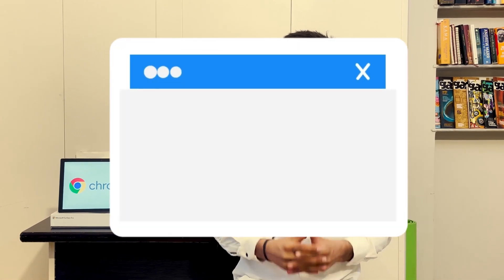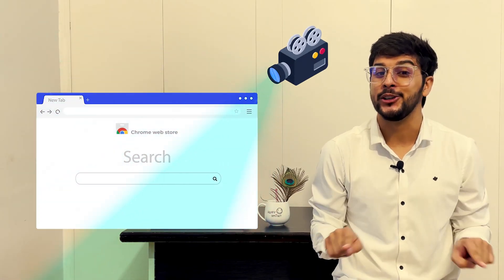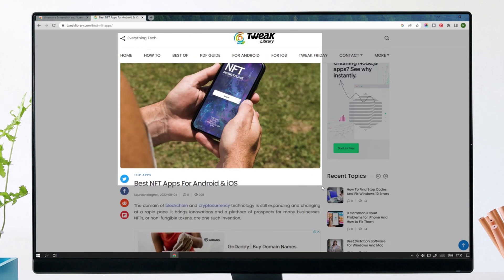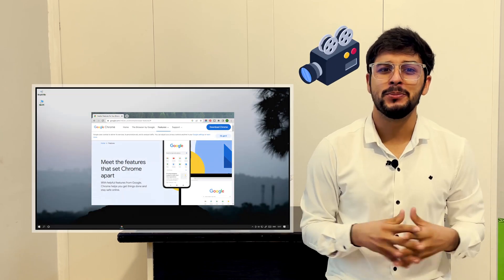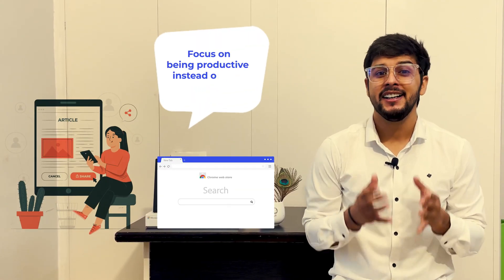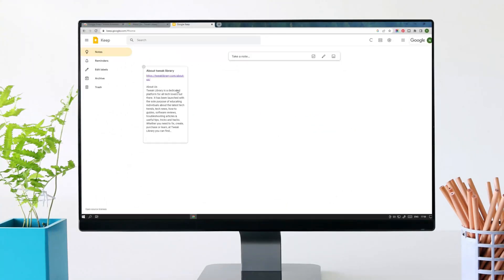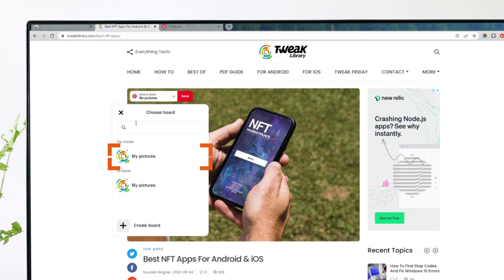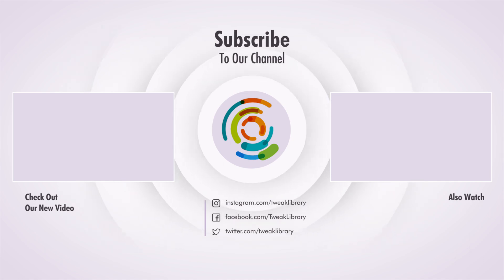Top Most Useful Google Chrome Extensions To Use In 2023 | The Best Chrome Extension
There are a ton of useful Chrome extensions out there that can help make your life easier. In this video we will show some of the most useful ones that everyone should know about.